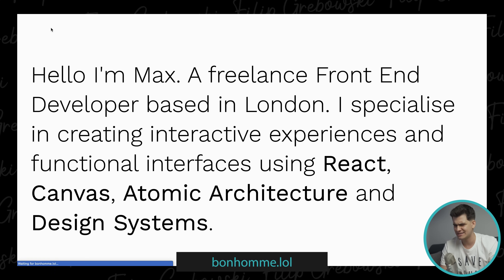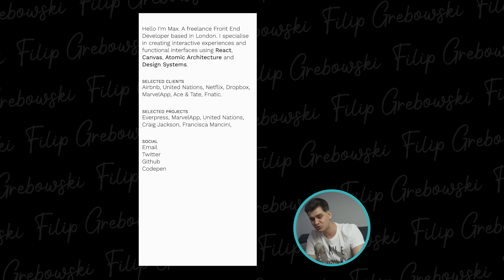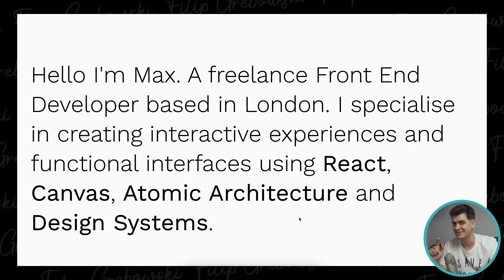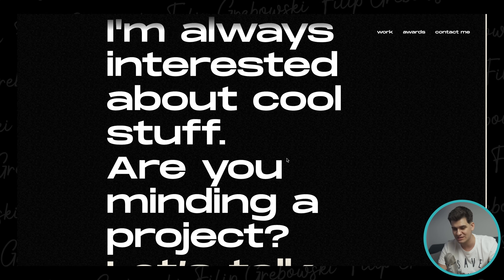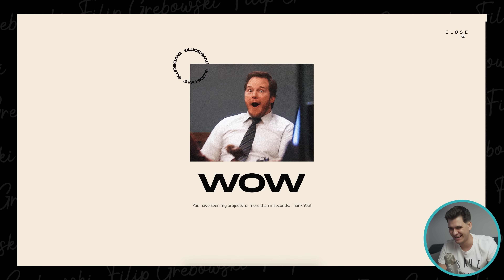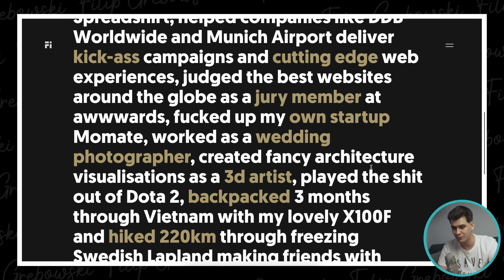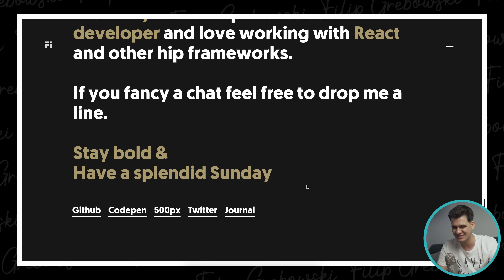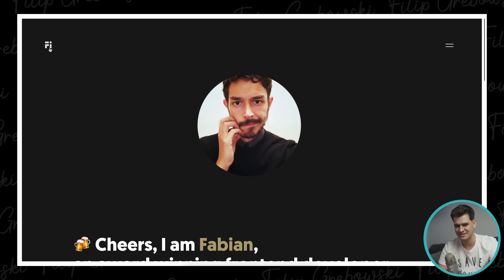Web Developer Reacts to MINIMALISTIC Personal Portfolios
PART 4 of Web Developer Reacts to Personal Portfolios highly requested by all of you guys! This time we are going full minimalistic!

I will give my honest and professional opinion from the perspective of a web developer, and then we will also put the developers skills to the test to see if their designs translate to a responsive mobile view! Do you think they will be able to do it??

Web development can be extremely complex sometimes, and the websites that we look into today use many concepts of not only HTML, CSS and JavaScript, but also design, animation, special effects and 3D modelling!